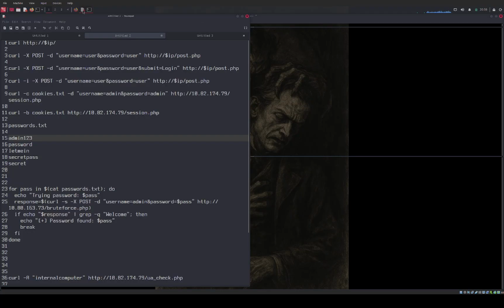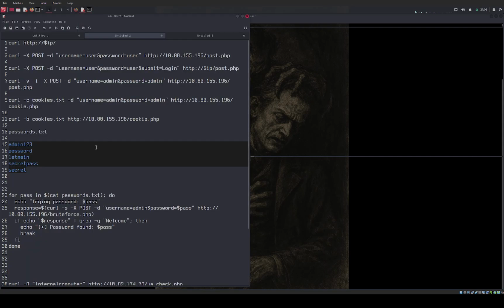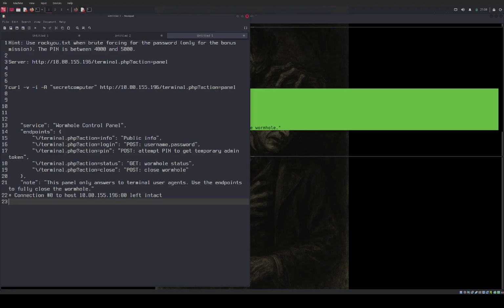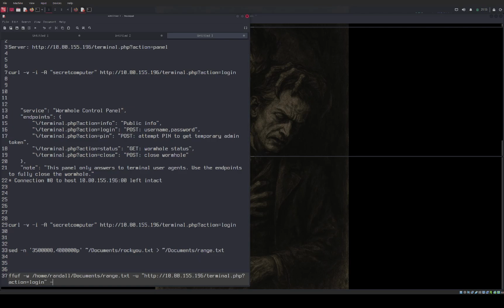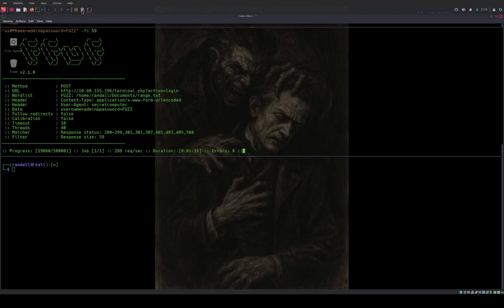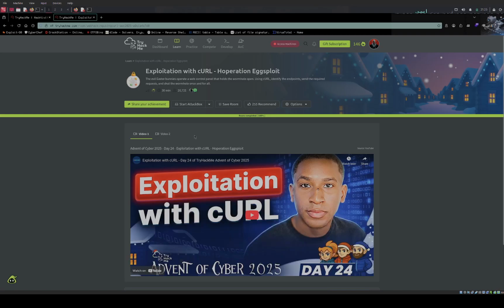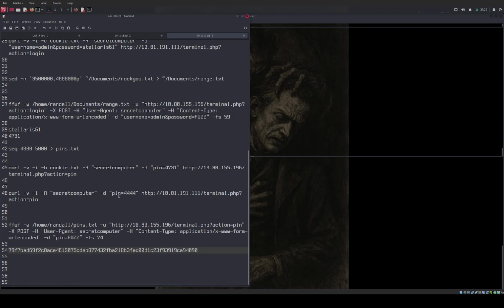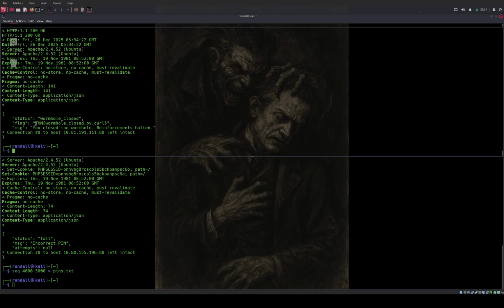Advent of Cyber 2025 – Day 24: Exploitation with cURL - Hoperation Eggsploit + Bonus question.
This is a straight walkthrough of TryHackMe’s Advent of Cyber 2025.
Day 24 covers Exploitation with cURL - Hoperation Eggsploit in Wareville, with a focus on practical steps and solutions.
I’ll also cover the Bonus question, which adds extra depth beyond the main storyline.
Nothing fancy here — just the runs, the answers, and the process.